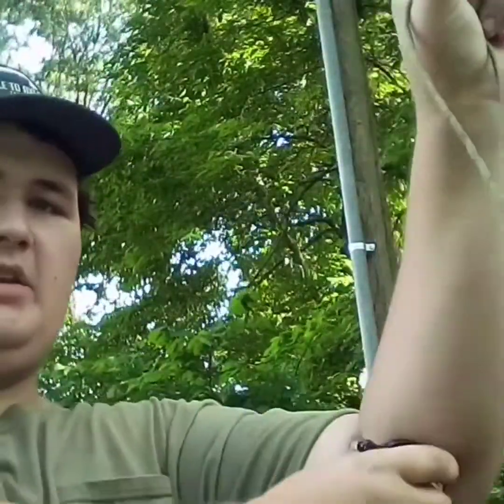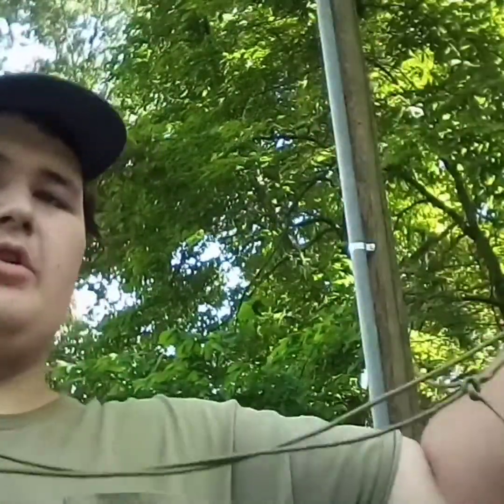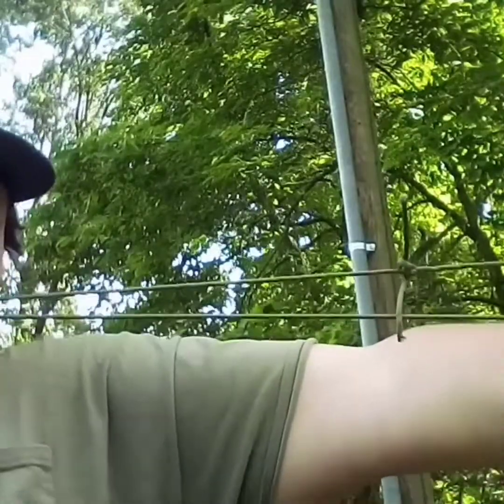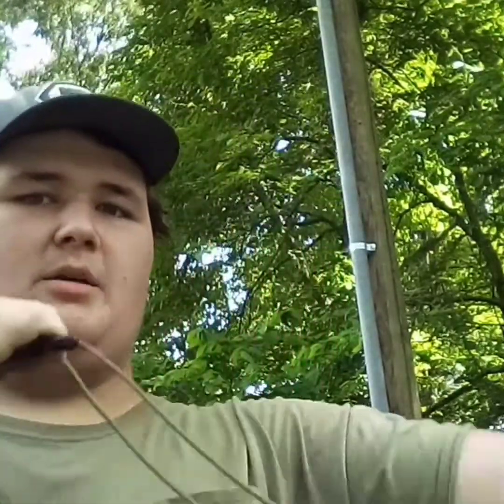3 tips to aim your bow better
Elijah Thompson gives three tips on how to aim your bow better